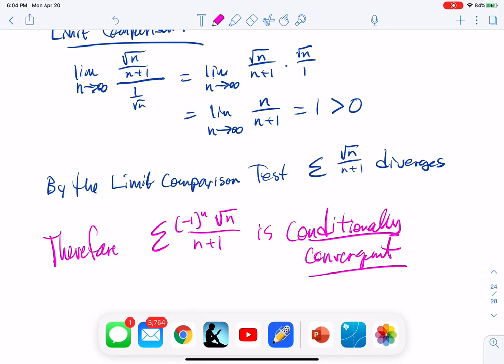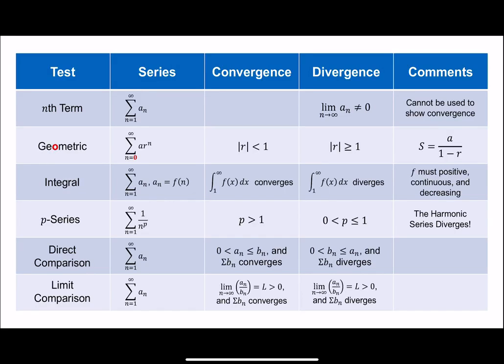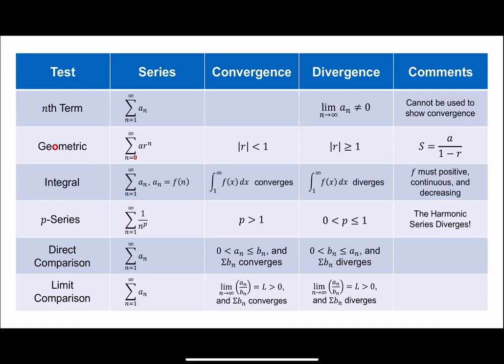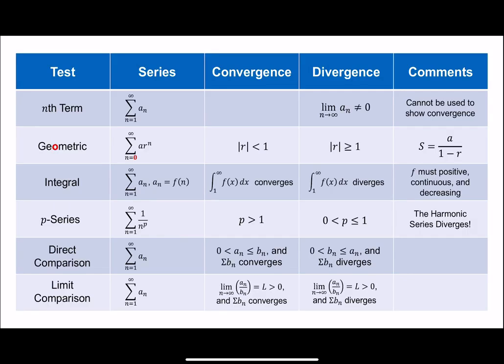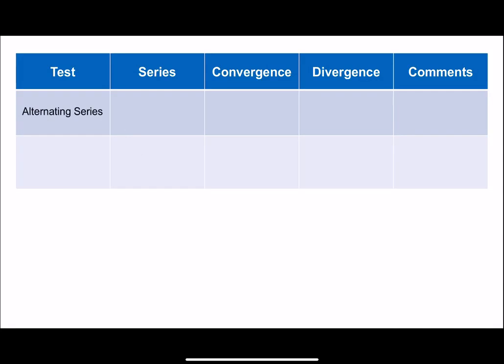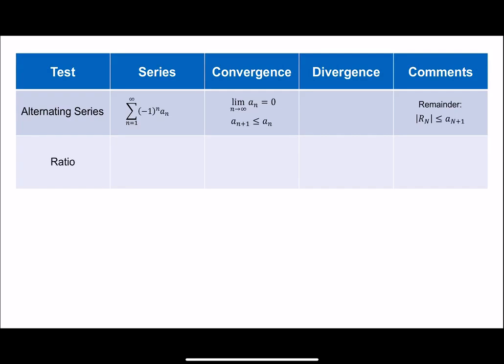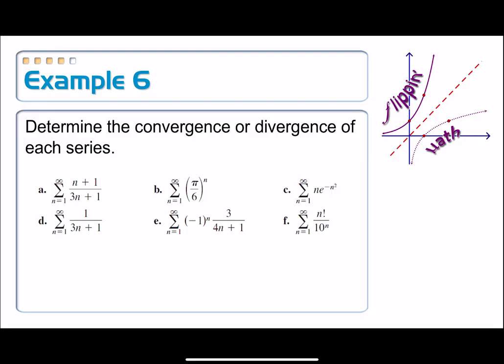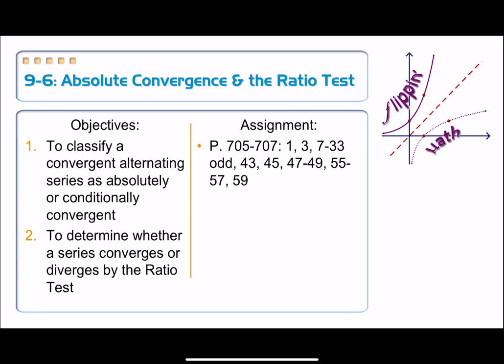9-6: Ratio Test, 04c